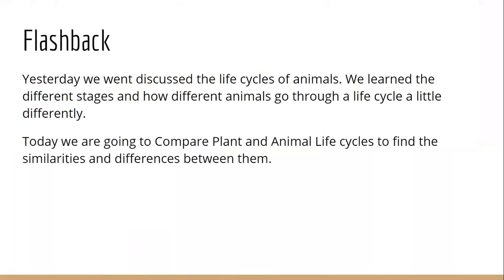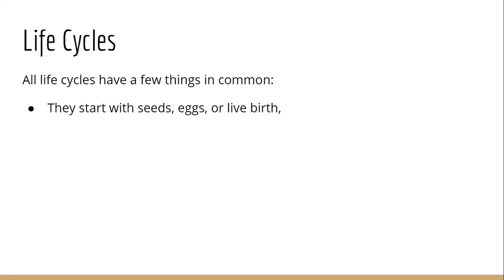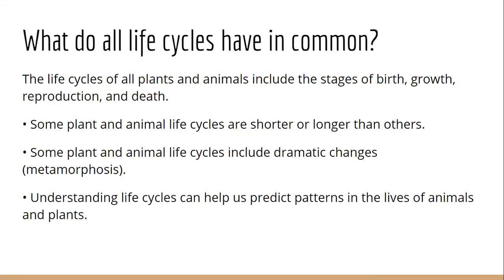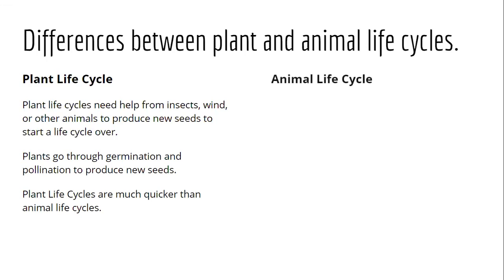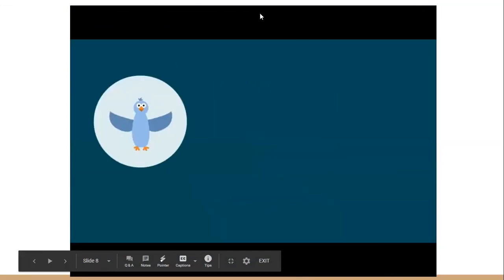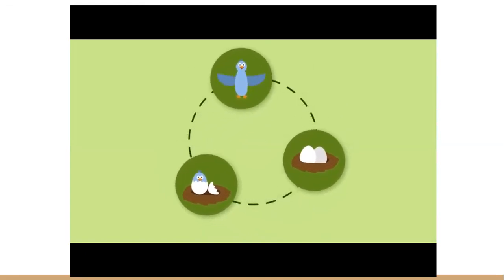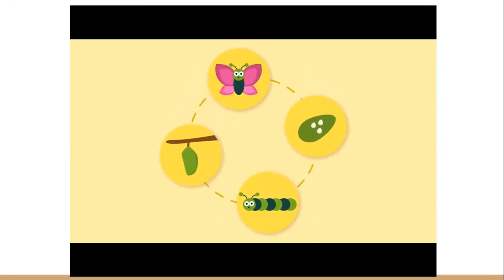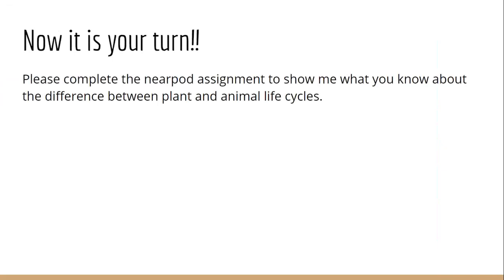5/21 Thursday / 3rd Grade Science